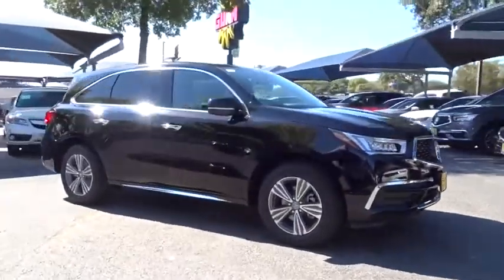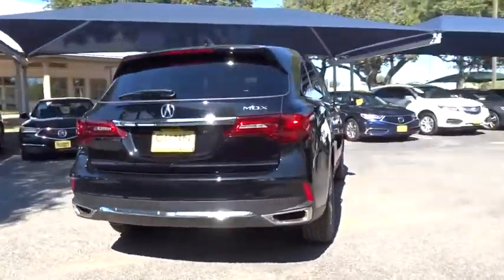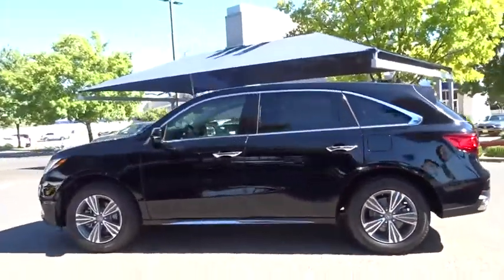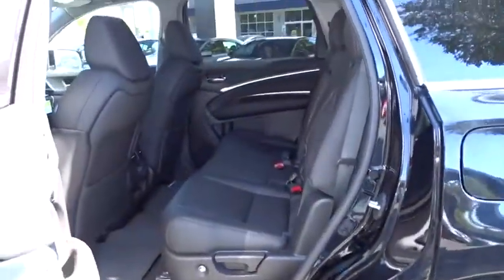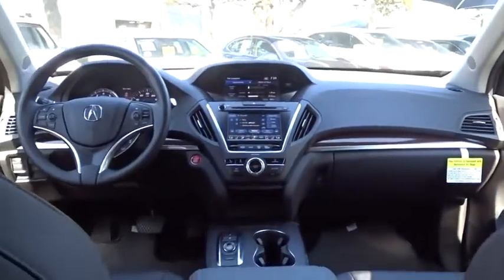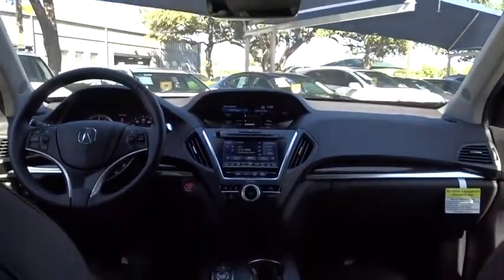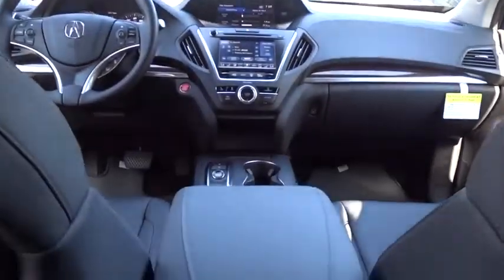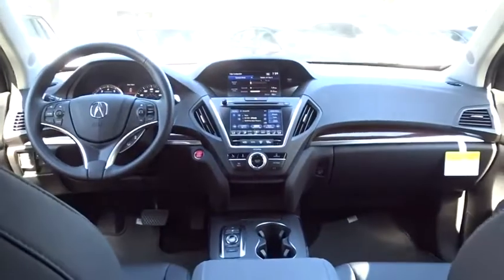2019 Acura MDX San Antonio, Austin, Houston, Dallas, Boerne, TX A91511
2019 Acura MDX

Gunn Acura
11911 IH 10 W

The 2019 Acura MDX is ready to take it all on. The MDX offers powerful engines, modern technology, and luxurious amenities. All you expect, and more, from a luxury SUV. Change the way you see the road and how others see you with the Jewel Eye LED headlights, which are brighter, whiter and longer-lasting than traditional headlights. The diamond pentagon grille and chrome dual exhaust give this SUV an aggressive attitude. Every detail of the MDX is designed to emphasize its performance, and the available 20in alloy wheels are no exception. Worry less about unexpected guests thanks to one-touch smart-slide access, a choice of bench or captains chairs, an independent climate zone and available heated seats. When you approach your MDX with your key fob, the drivers seat will adjust to your selected settings. And, the instrument panel allows you to control and access everything you need, with shortcuts on the touchscreen display. With the flexibility of 60/40 split second-row and 50/50 split third-row seatbacks, the MDX adapts to a variety of passenger and cargo combinations. Behind the third-row lies over 15 cu. ft. or fold the second-row down for over 90 cu. ft. You can also create a more open feeling to the cabin with the available power moonroof. Under the hood, you have three options of engines  3.0L sport hybrid SH-AWD, 3.5L SH-AWD and 3.5L front-wheel drive. The MDX connects you to more than just the road, with technology features including premium navigation, Siri Eyes Free, integrated Pandora, Bluetooth capabilities, SiriusXM radio, USB ports, a premium surround-sound audio system and available backseat entertainment system. Youll also find a comprehensive suite of safety features such as collision mitigation system, adaptive cruise control, lane keeping assist, road departure mitigation, blind spot information system, surround-view camera, rear cross traffic monitor and vehicle stability assist.